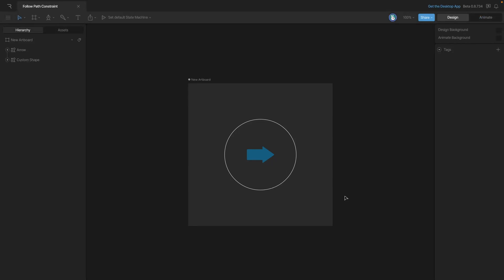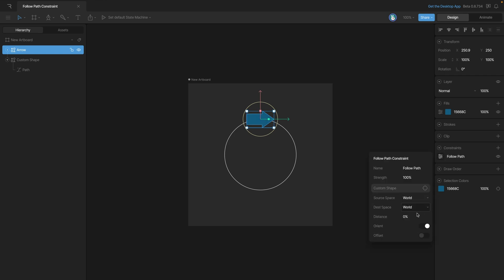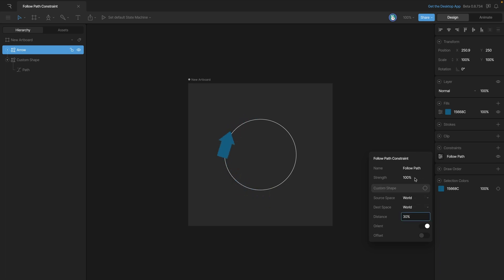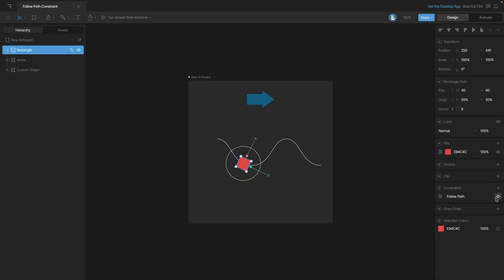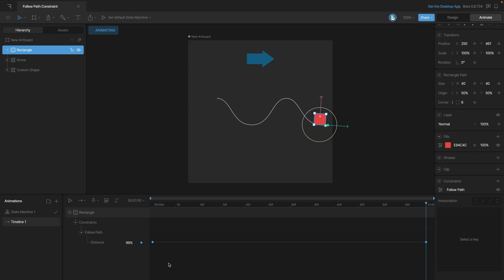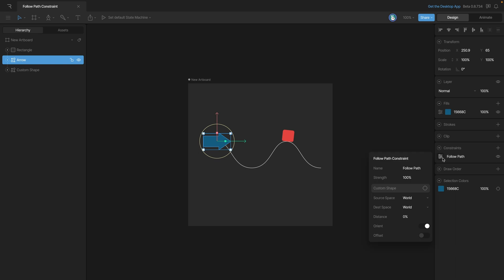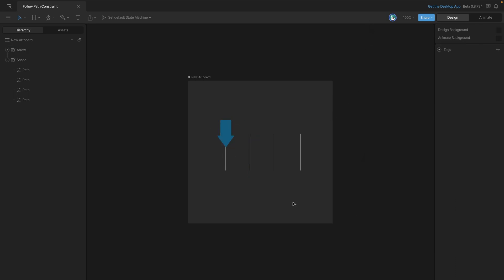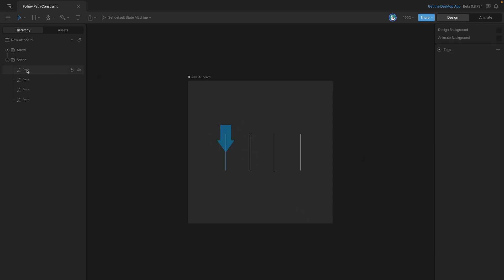Rive 101 - 6.13 Follow Path Constraint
The Follow Path Constraint allows us to constrain an object to a path. This makes animating complex motion much easier.